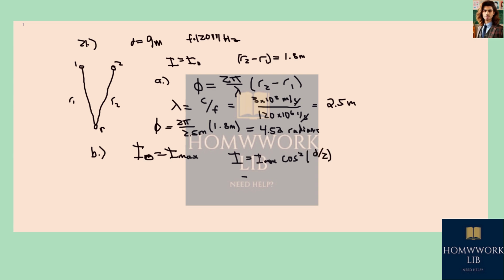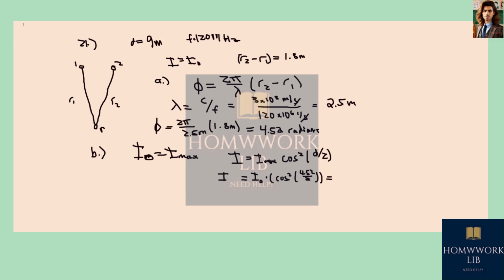[Physics] Consider two antennas separated by 9.00 m that radiate in phase at 120 MHz, as described